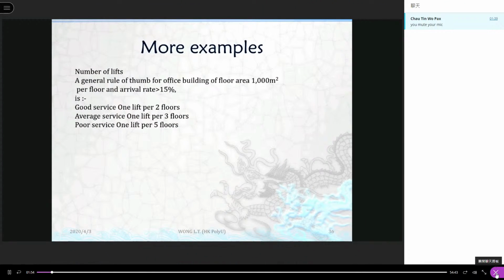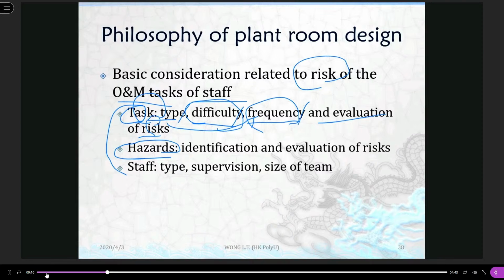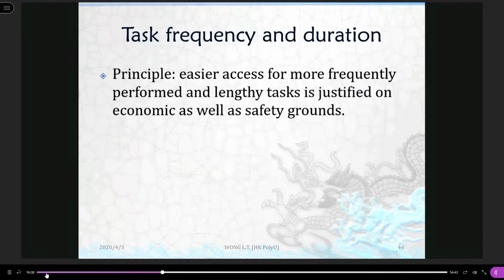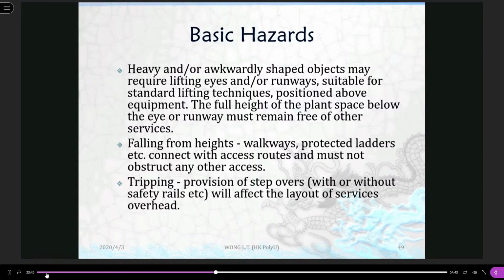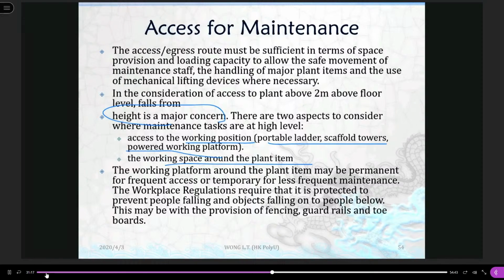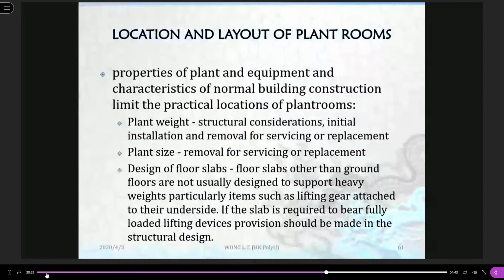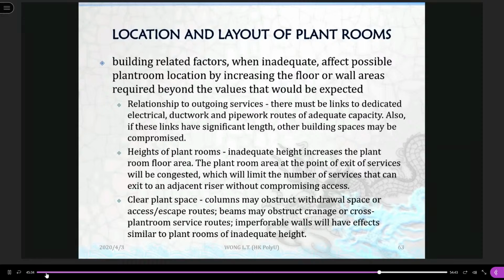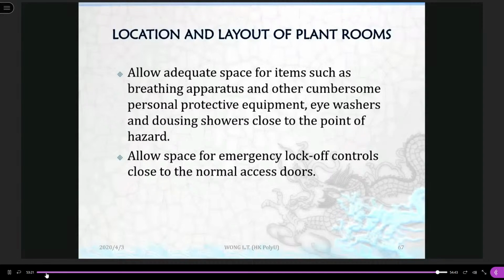Plant room planning, accommodation of building services and design rules of thumb 2